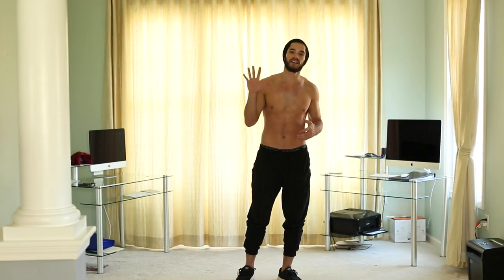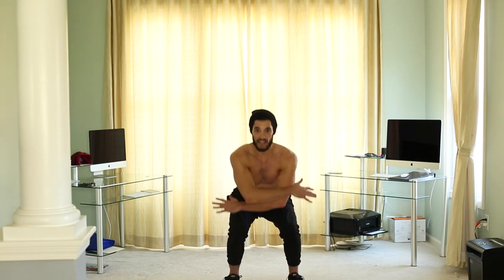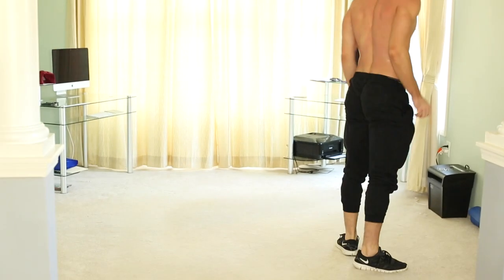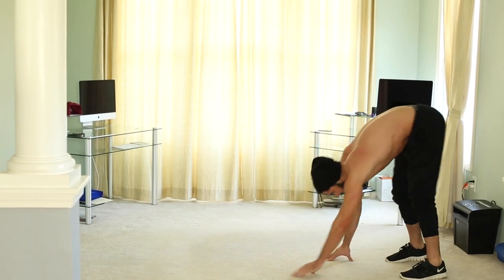Easy At-Home PLANK Workouts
"YOU'RE ONLY ONE WORKOUT AWAY FROM A GOOD MOOD."

-PLEASE READ* This video was based off of what I do with my own workout routine. The purpose of it is to simply help those of you out there who want to keep up with the many new wrinkles of health and fitness. Make sure you are able to perform these exercises before actually doing so to prevent any injury. If you have any history with back injuries, etc, make sure you ask your Doc first! You are responsible for your own health and knowing your own capabilities. Please train responsibly!

*Forgive me for being a sloppy mess in this video. I must've done 100 of those jumping jacks before getting some good footage. rounds for filming purposes and was winded to say the least. Love this workout though because if you can consistently perform these movements in the shortest possible period of time you will get a KICK ASS workout! Enjoy guys!

-Brett

WORKOUT DETAILS:
*You can do this on any soft surface
*10-12 repetitions for each leg for all exercises
*Make sure you are hydrated, and warmed-up before you start

BEGINNERS: 3 ROUNDS
ADVANCED: 5+ ROUNDS

1. BLOOD-PUMPING JUMPING-JACK VARIATION (Full-Body)
Start in a squat postion and explode thru your heels out in a jumping-jack motion, while coming back down into a squat position.
2. GLUTE-BUSTING BRIDGE HOLDS (Glutes, Thighs, Core)
Start on your back in a sit-up position, use your butt to bring your body up and hold for 2 seconds, back down.
3. ONE-LEGGED BRIDGE HOLDS (Glutes, Thighs, Core)
Same as the bridge holds but with only one leg.
4. CORE-RIPPING PUSH-UP VARIATION (Full-body)
Keeping your legs straight, walk on your hands into a push-up position, do a push-up and walk back into a stationary stance.
5. AB-SHREDDING PLANK SHIFTS (Full-body)
Get in a This will ignite a full-body burn great to end the workout with.

**DON'T FORGET: if you really want to see gains in certain areas of your body, you need to first know your body, and then make sure you are getting the proper amount of food in your body based on your fitness routine!